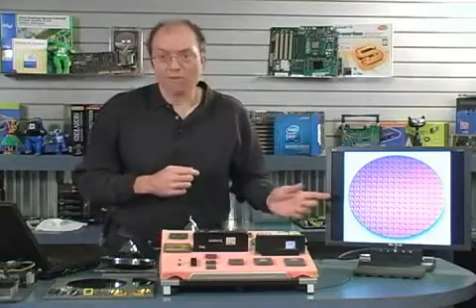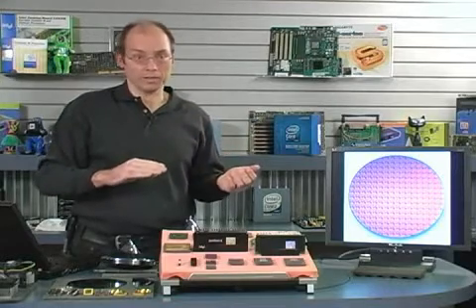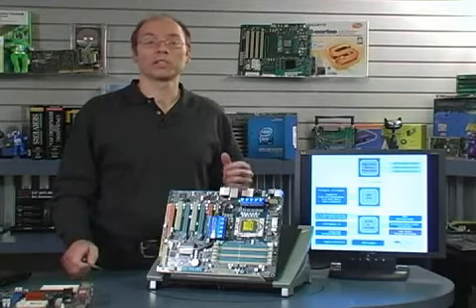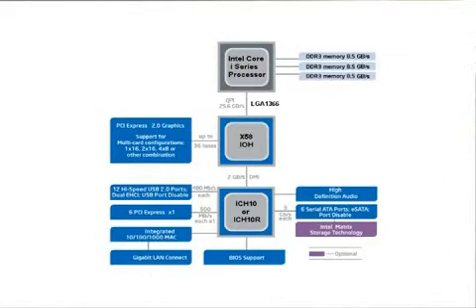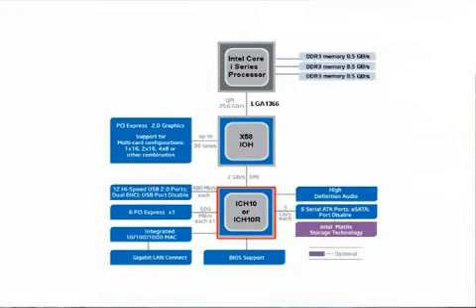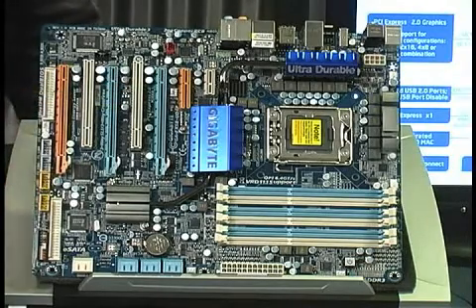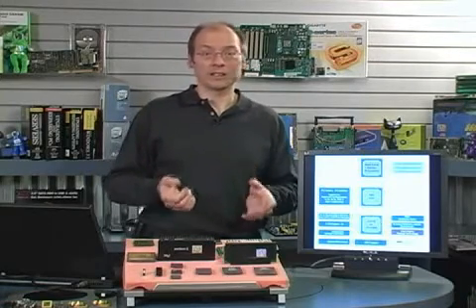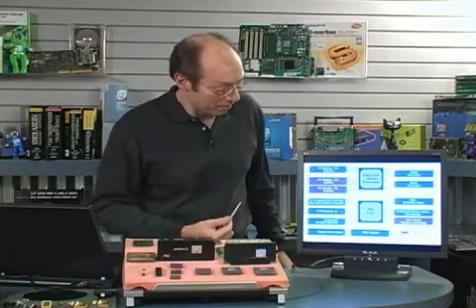Learn how to build / upgrade a computer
Detailed step by step video lesson